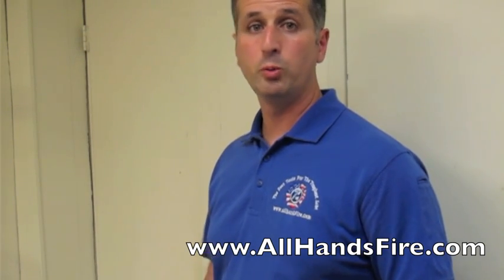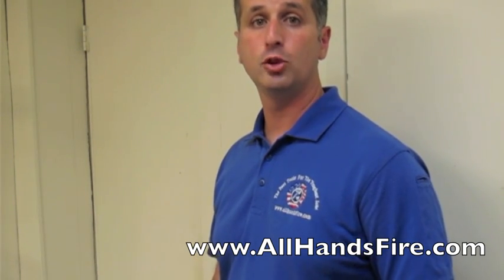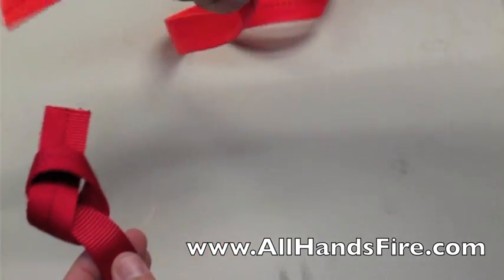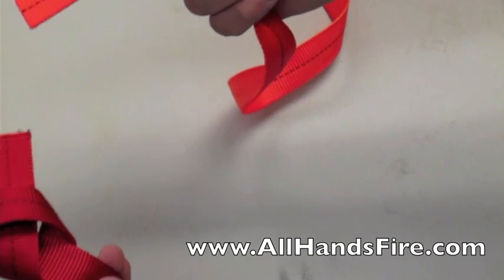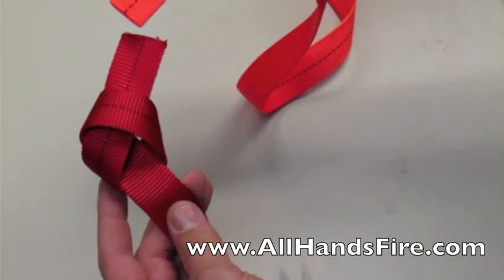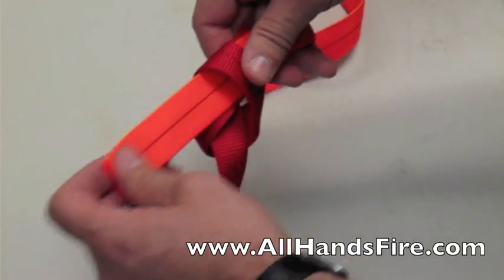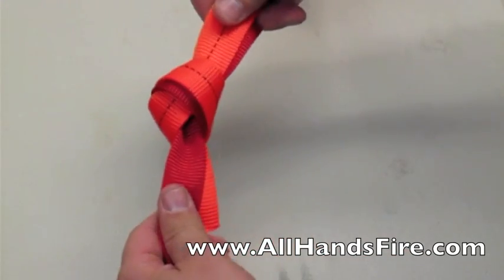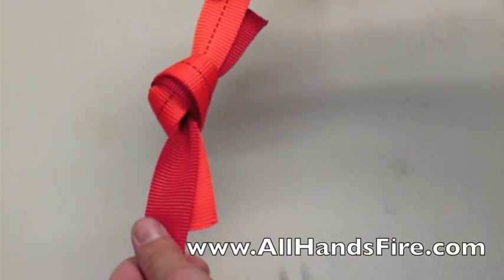Tying a Water Knot on Webbing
This video shows how to tie a Water Knot on a 1-inch piece of Tubular Webbing.  Webbing is available at All Hands Fire Equipment.